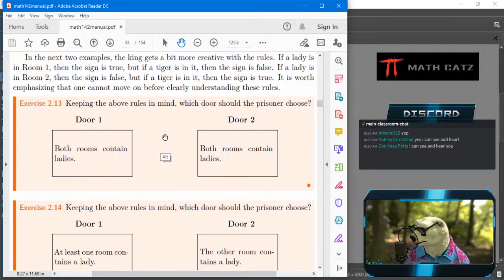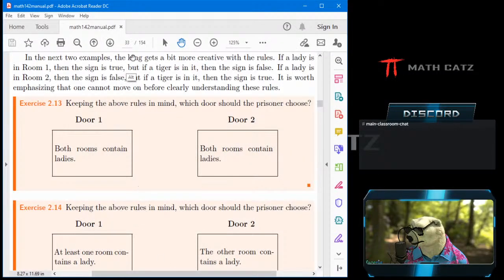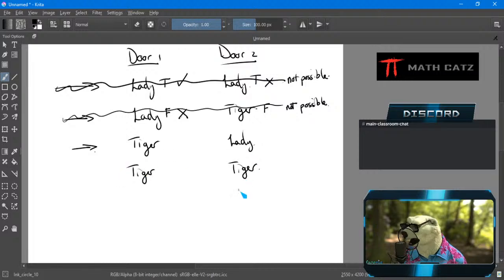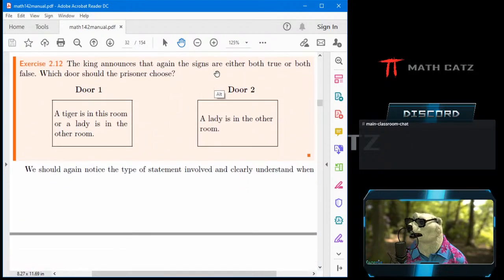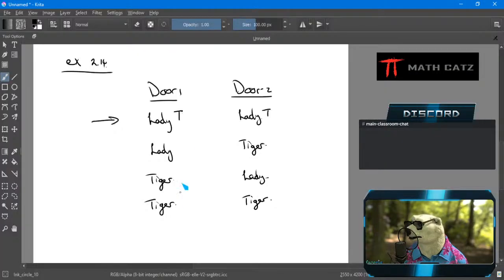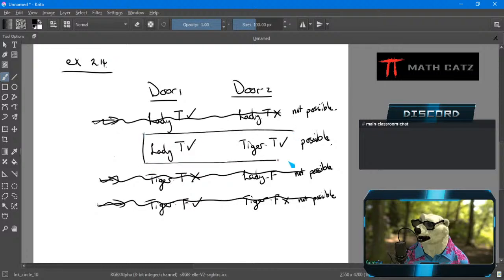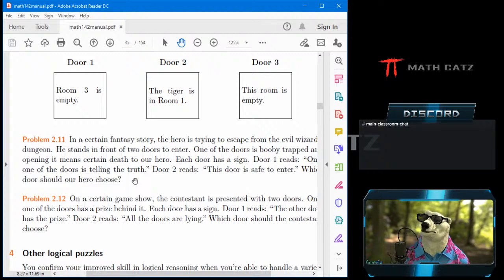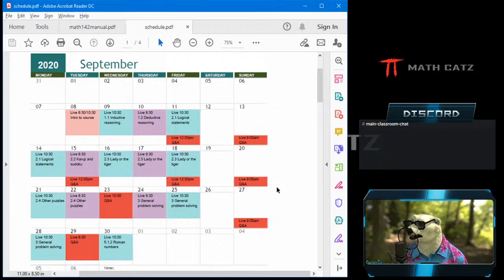MATH LIVESTREAM 2020-09-18 Elementary Education